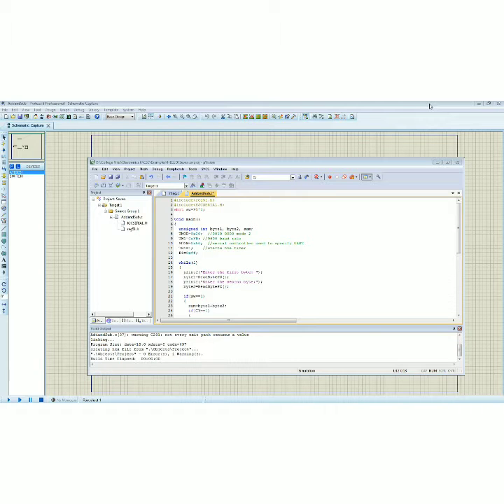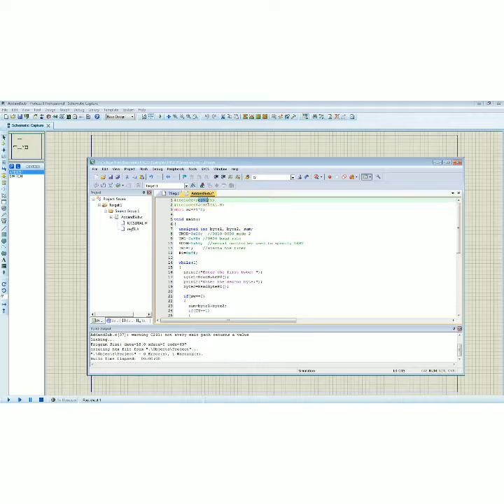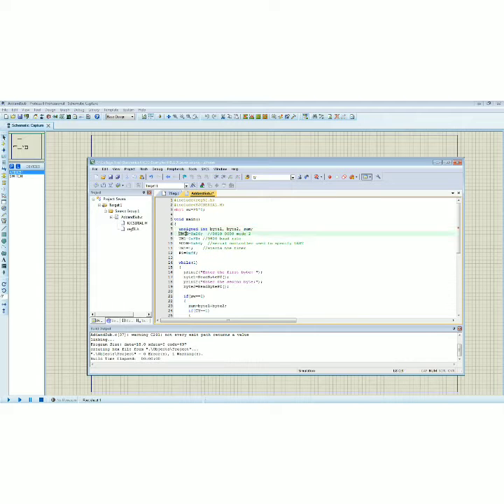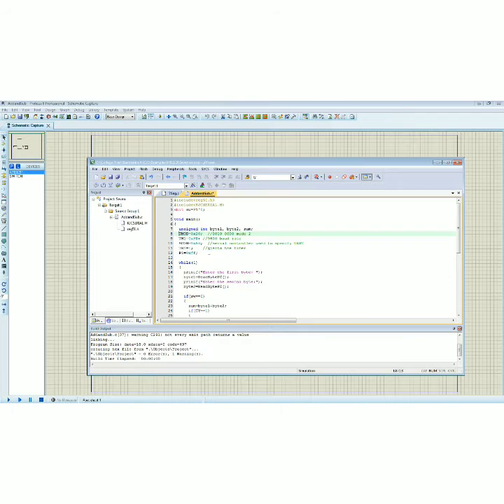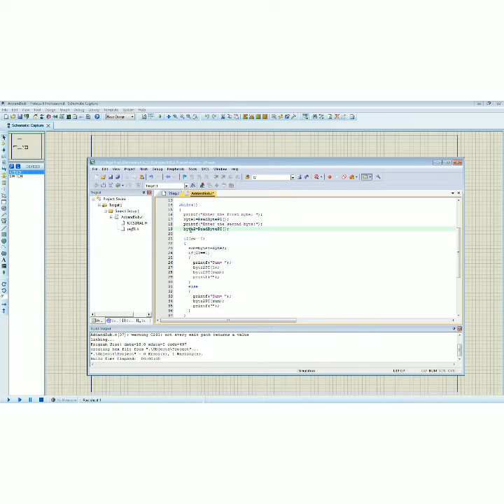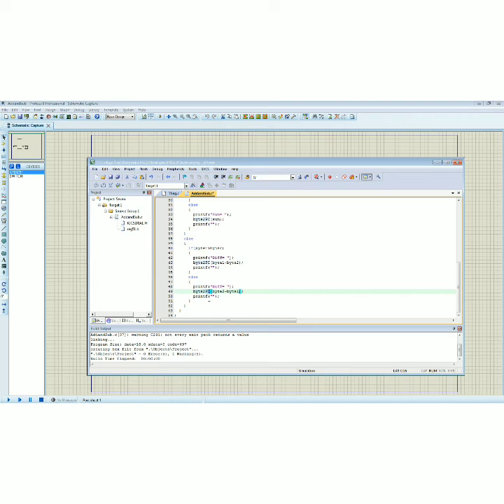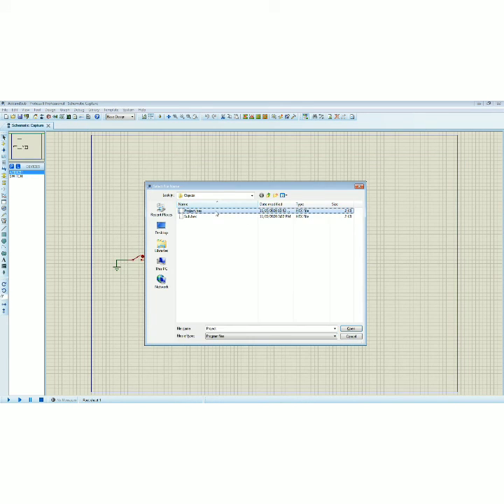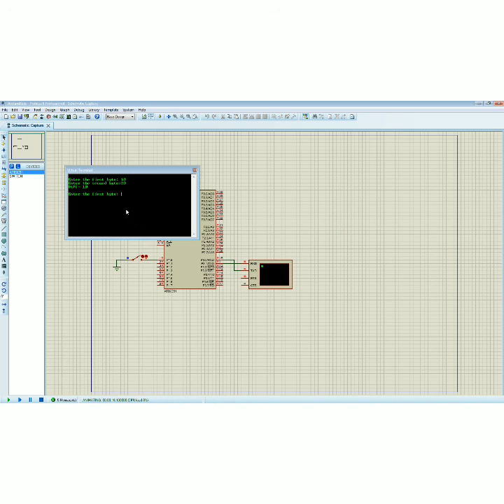Program to Add and Subtract 2 8-bit numbers using 8051 microcontroller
We will be using Keil_v5 and Proteus 8 Professional to execute the above program.